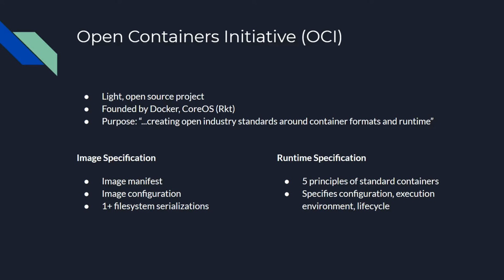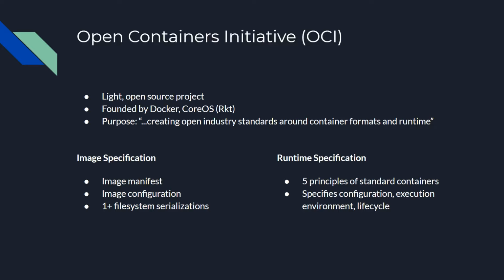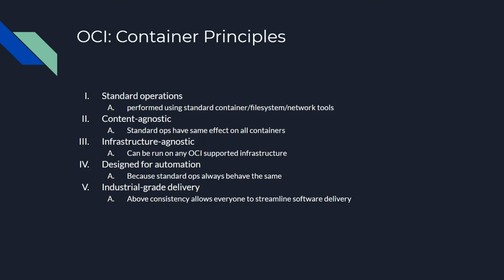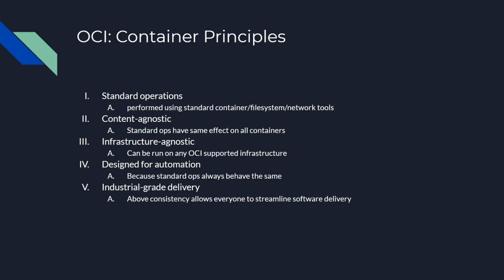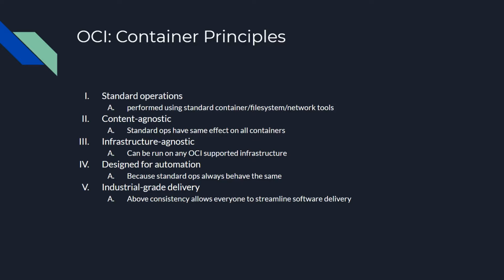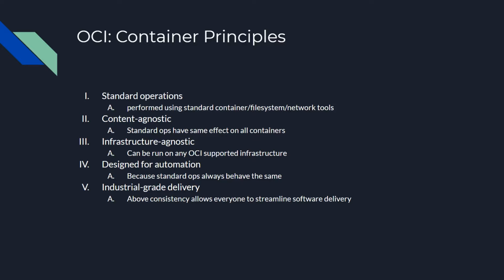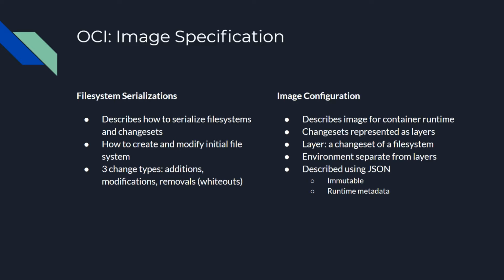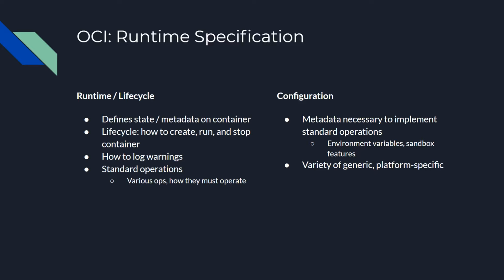CCA 2 Container Specifications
Containers from a Cruising Altitude is a series designed to help developers learns about container basics and what tools are available in the containerization world.

Section 2 touches on the Open Containers Initiative (OCI), why container tools want to conform to the OCI format, and the 5 principles of containers. The section ends with a quick overview of the image and runtime specification.